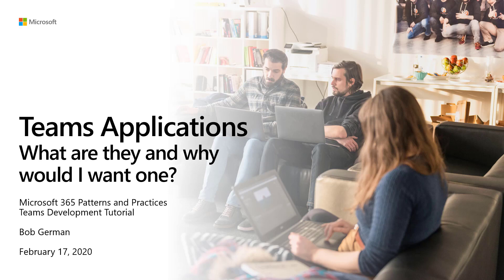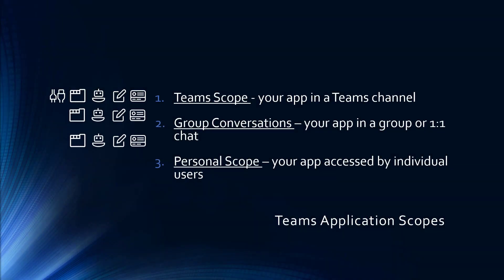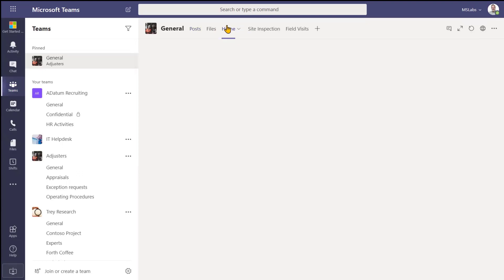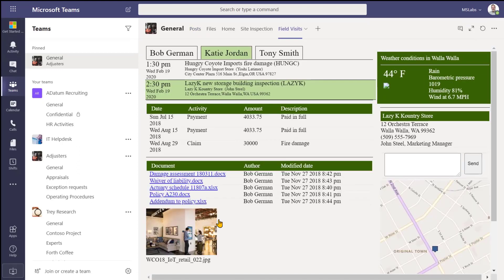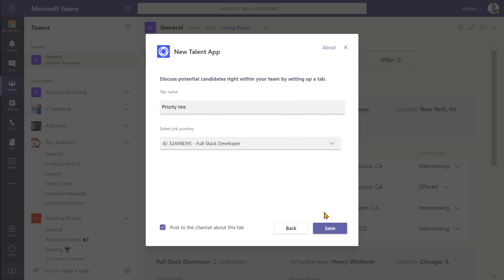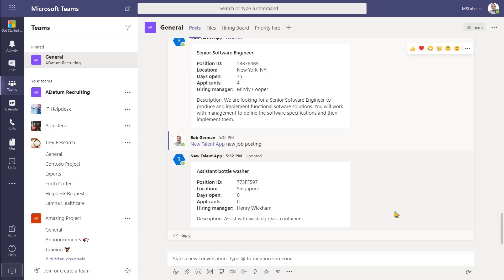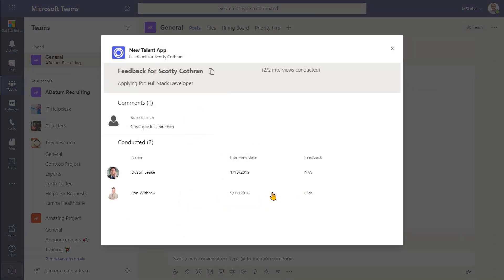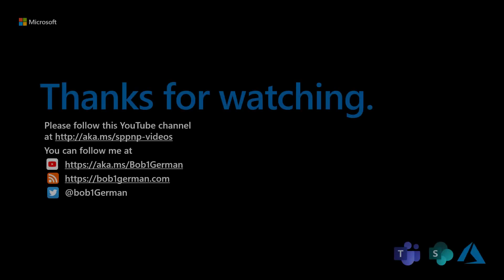Teams Development: Teams applications, what are they and why would you want one?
This short video introduces the idea of Microsoft Teams applications. It demonstrates custom tabs, bots, messaging extensions, adaptive cards, and other aspects of Teams applications, and shows how apps appear in the Teams user interface. It also explains how Teams applications can streamline work and make business applications more collaborative.